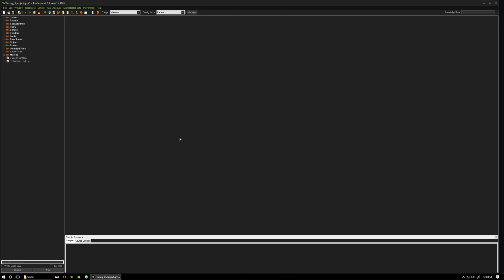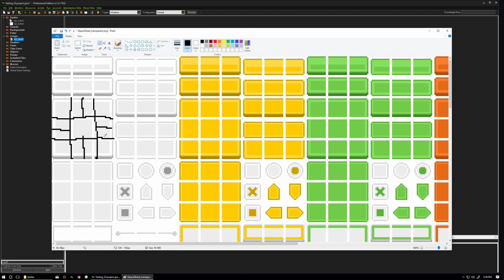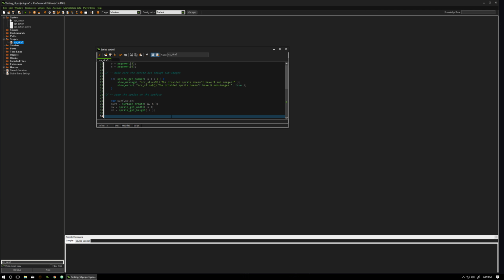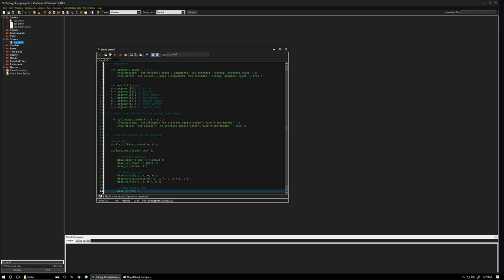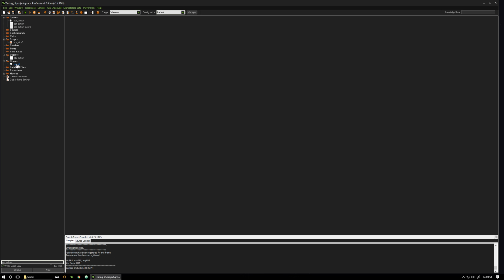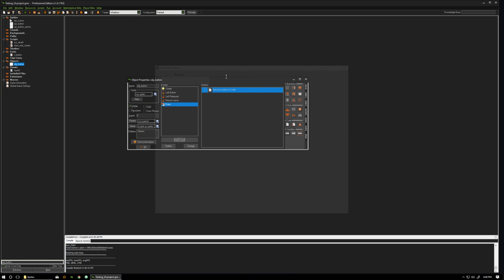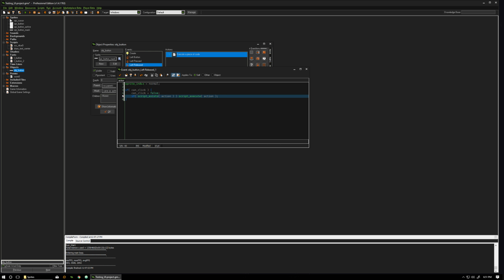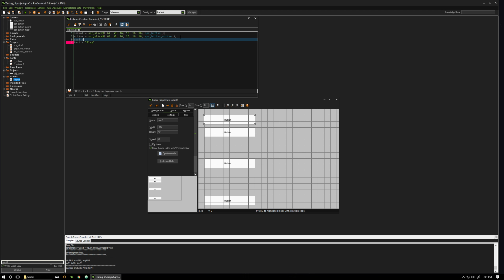Learn GML With Me - Testing - Game UI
This stream is to test my ability to stream, but also to see how interacting with you guys works.